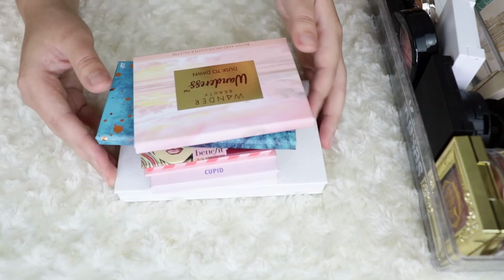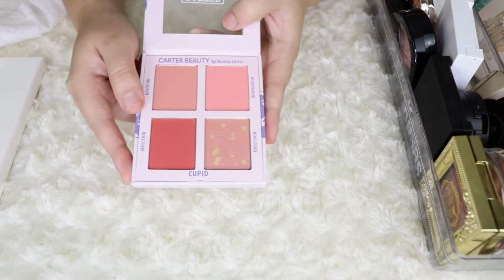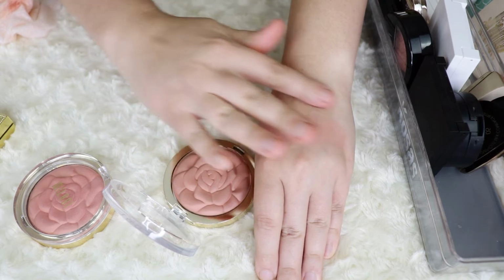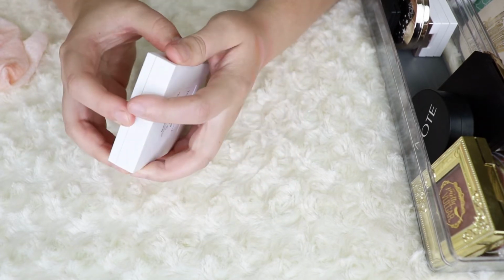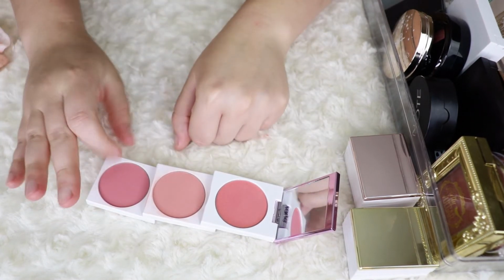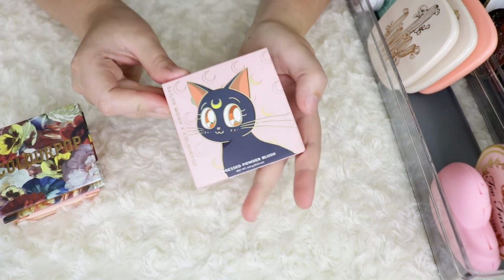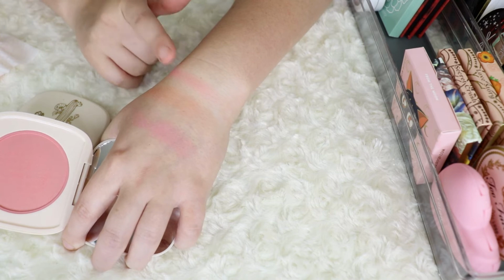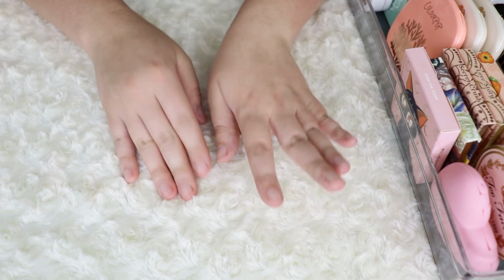Blush Collection 2021 | My Makeup Collection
Hey everyone! So today's video I am showing you all my current blush collection! Hope you enjoy!

Hi! I started this channel because I have a love for makeup and unboxing videos, plus I love trying new products and telling you my HONEST thoughts on the products I've tried. Right now I am only posting videos twice a week. Hope you will stick around to see where I go on this journey.